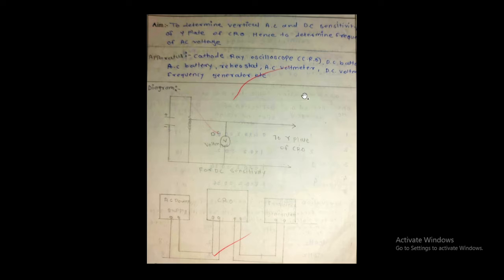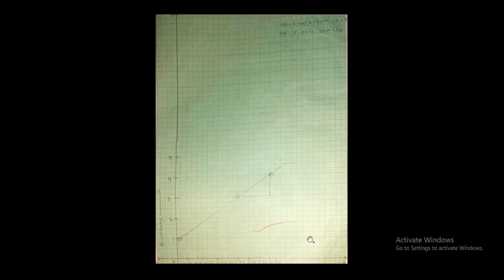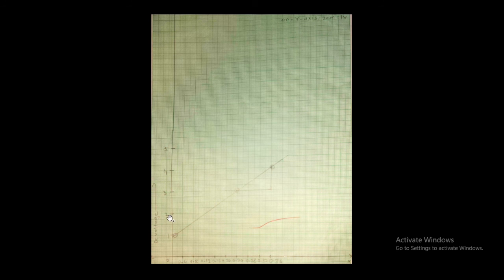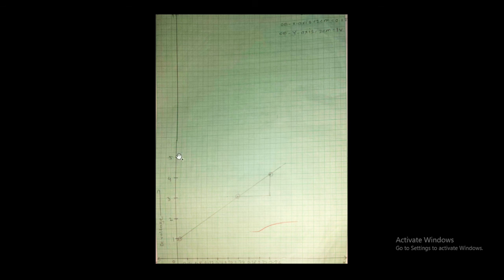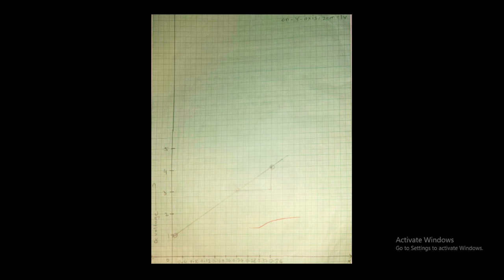III CRO AC & DC Sensitivity